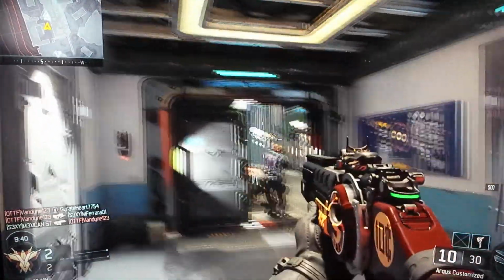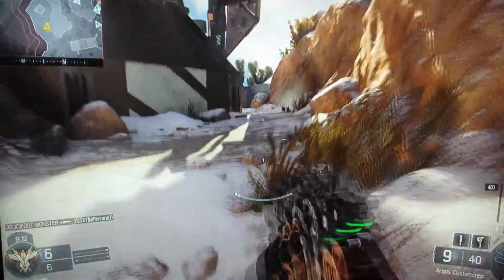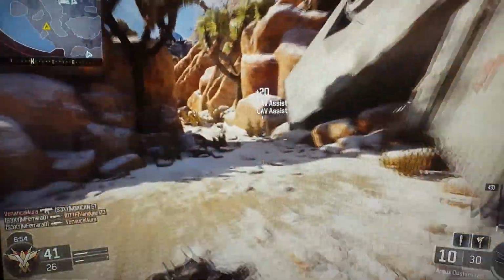These Controls Are Wired | CoD Bo3 w/Eric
jwjwvievrlwvsjevwjceiqcqirvdibdlamd0rjqigeorbeiwgegridheieheibeodhwowvdobrodhqorirutqysggidh